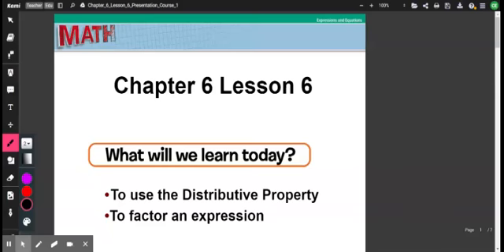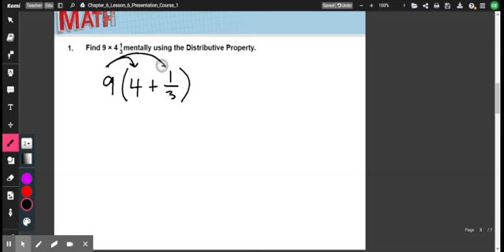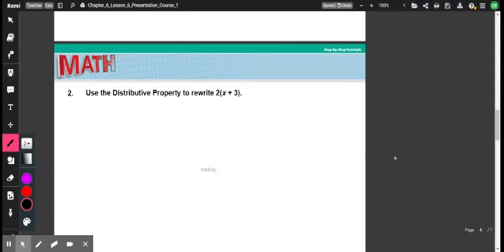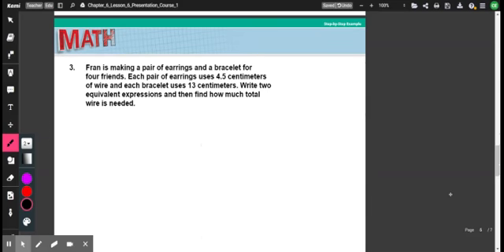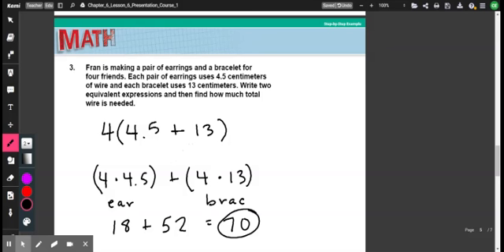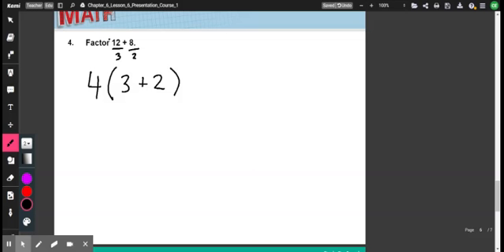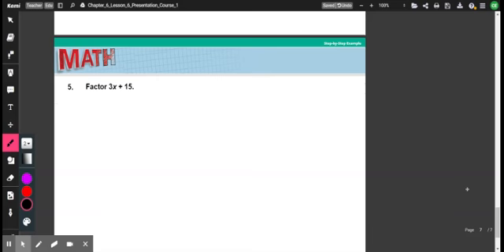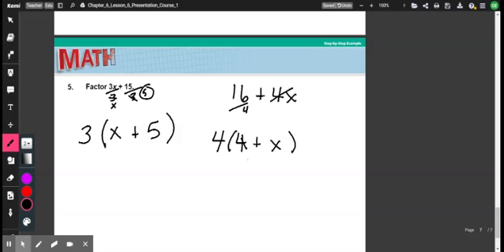Chapter_6_Lesson_6_Presentation_Course_1